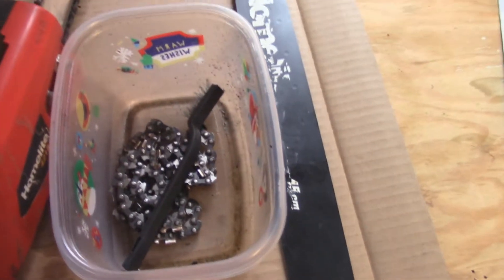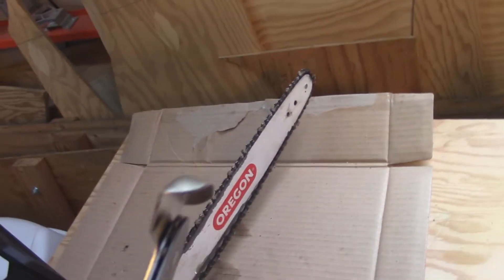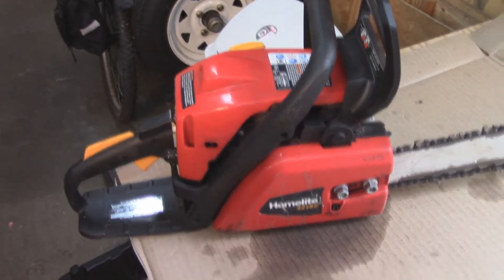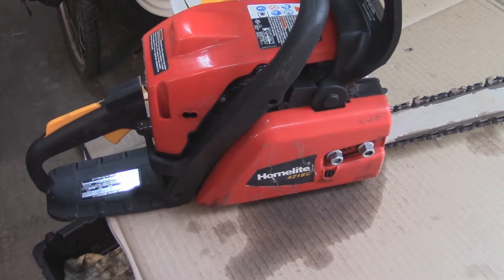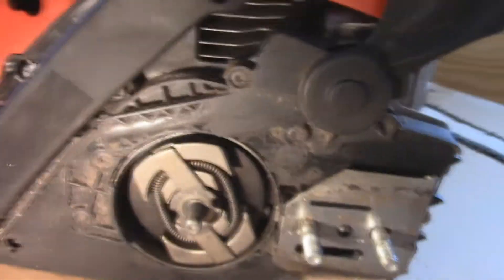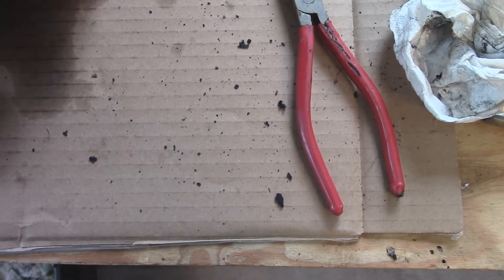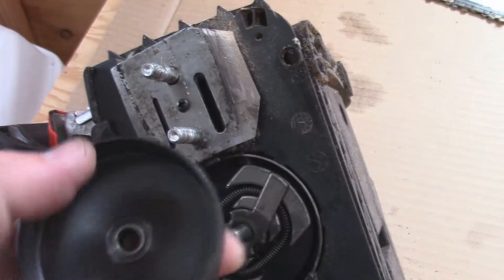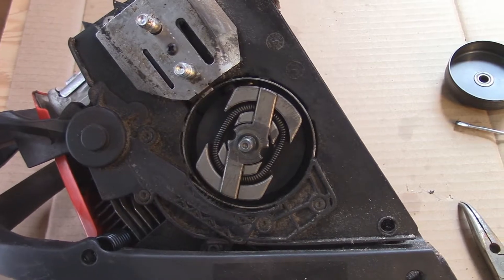Resurrecting A Homelite Chain Saw HD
You never really care about your chainsaw until you need to use it. I need to use mine, and it was in pretty rough shape after loaning it out. Had to replace some stuff and clean some stuff, but the saw is working again. Yeehaw!